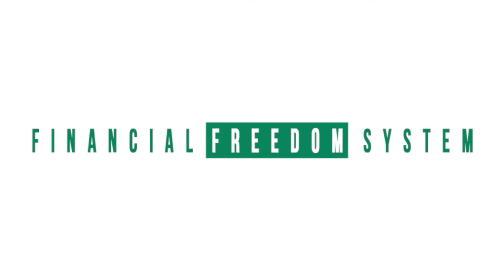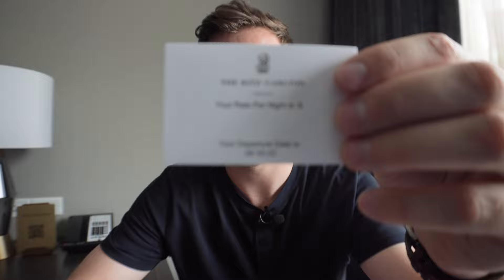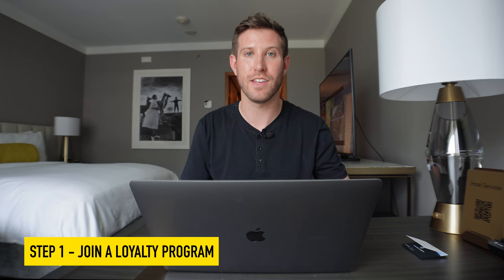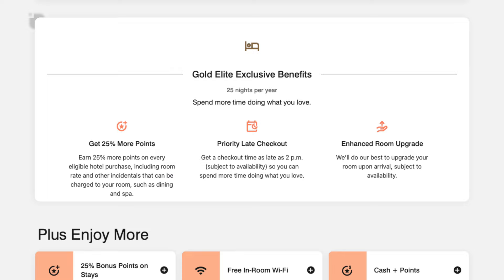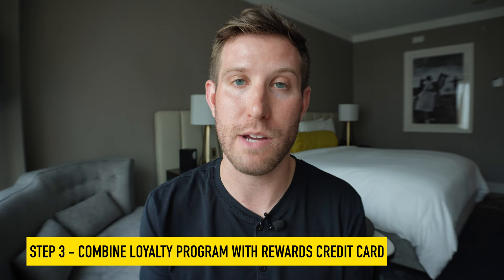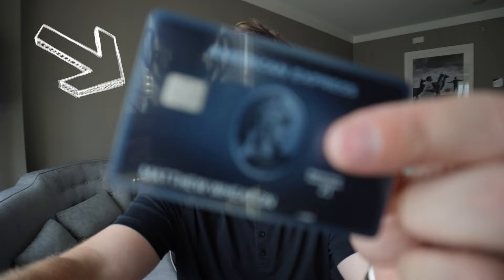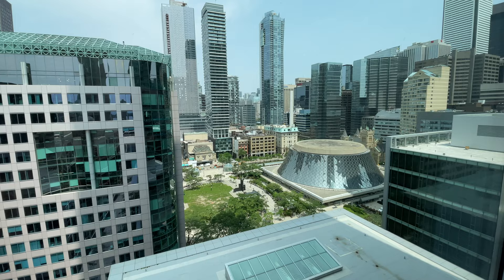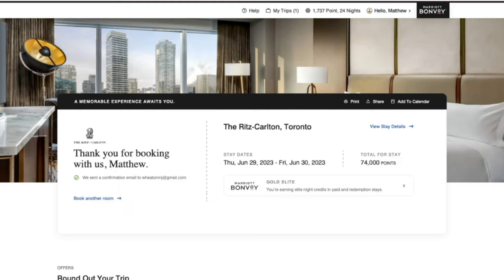How I Booked the RITZ-CARLTON for FREE!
How I Booked the Ritz Carlton FOR FREE - In this video, I share how I booked my room at the Ritz-Carlton Toronto that should have cost me $794 for free, so that you can do it, too! I used 4 simple steps that I share with you in this video and please let me know if you have any questions!

Sign up for the best credit card in Canada and start earning free flights and hotels now

I share my thoughts, opinions, and make my decisions based off of what is right for me. What is right for me might not be right for you. Please consult a professional financial advisor before making any financial decision.

0:00 Book the Ritz-Carlton for FREE
0:33 The Proof
1:10 Step 1
1:45 Step 2
2:28 Step 3
4:04 Room Tour
6:15 Step 4

Financial Freedom System
Financial Freedom
Matt Wheaton
How to book the ritz-carlton for free
How to book luxury hotel rooms for free
Travel hacks
Travel hacking
How to book hotel rooms for free
How to travel hack free hotel rooms
Marriott Bonvoy
Marriott Bonvoy Travel Hacks